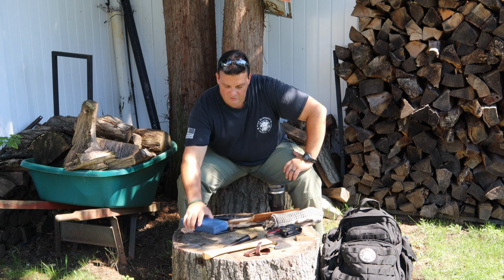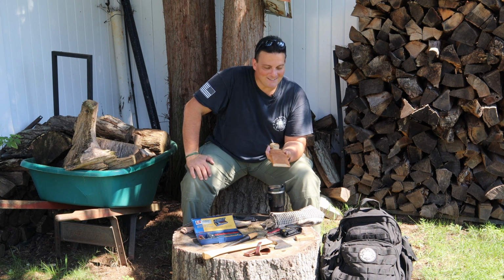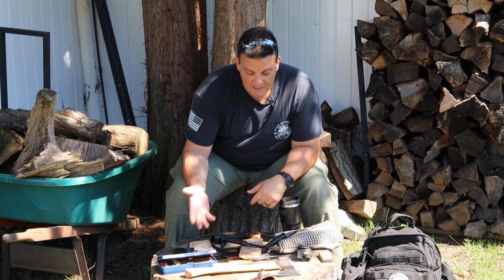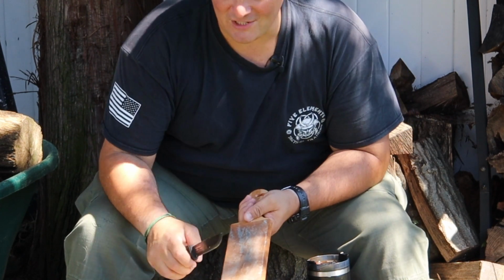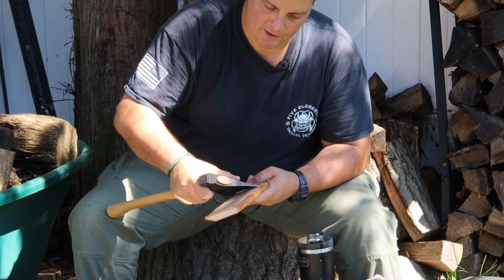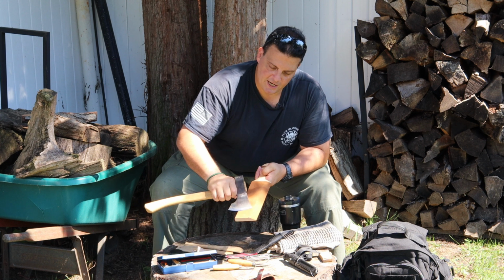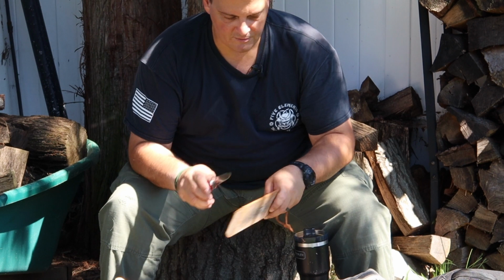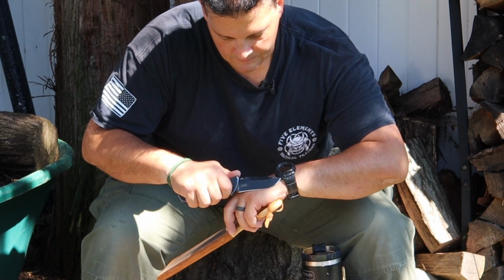HOW TO USE A STROP - BLADE SHARPENING - TOOL MAINTENANCE - LEATHER STROP - Five Elements Tactical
Proper tool maintenance includes keeping the edge on your blades sharp.  A simple and effective way is to use a STROP.  A piece of leather, either in form of a strap or belt, or attached to wooden board, can server as a useful tool, to maintain many other tools.

As you use your knife, or axe, or razor, there are microscopic burrs, bumps, and mild deformities that make the edge appear dull, and cause difficulty cutting as expected.  By pulling the edge of the blade across a strop, the leather polishes the edge and helps bring back the sharpness to the edge.  A tool and technique which has been around for generations.

In this video, Kyoshi Dave Herman of Five Elements Tactical Training, shares with you some tips for using a strop to sharpen your blades.  Demonstrating on a fixed blade, folding blade, swiss army knife, and axe.

Whether you're using a knife or axe for camping, hiking, backpacking, bushcraft, scouting, fishing, hunting, crafting, woodworking, etc, this tool will help you maintain your blades for years to come.  A strop is a great piece of equipment to add to your survival bag, go bag, bug out bag, get home bag, emergency kit, or tool box.  Survivalists and Preppers alike will surely find a use for this item, as well as the hunter, fisherman, camper and outdoorsman.